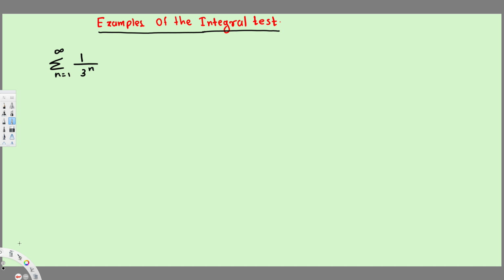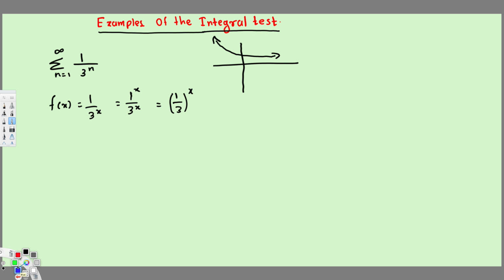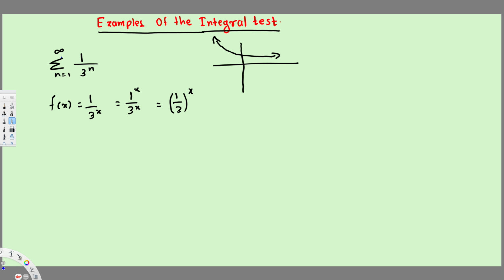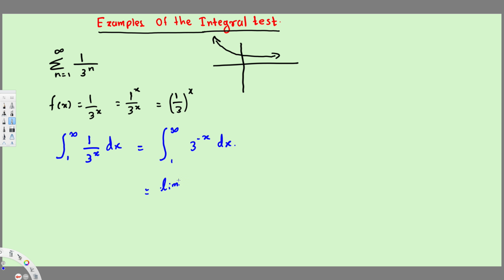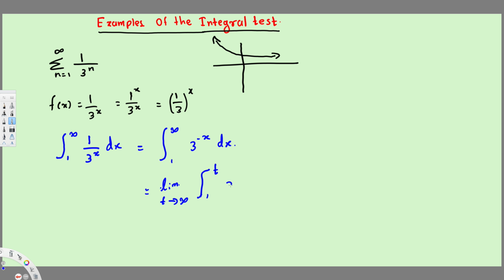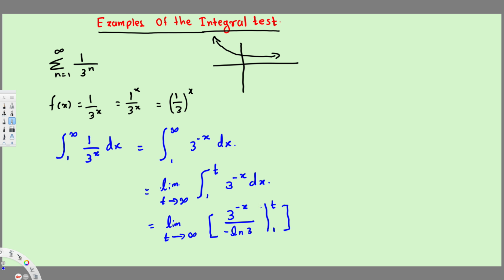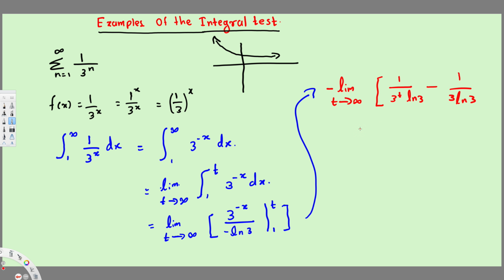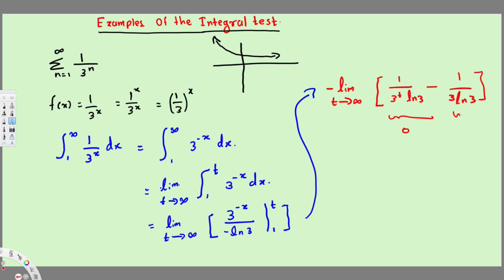Integral Test to Evaluate Series, Ex 1 - Calculus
Learn how to evaluate series using the Integral Test with this step-by-step example. The Integral Test is a powerful tool in calculus for determining the convergence or divergence of a series. In this video, we work through Example 1, applying the Integral Test to a given series and showing how to determine whether the series converges or diverges. By watching this video, you'll gain a deeper understanding of the Integral Test and how to apply it to evaluate series in calculus. Whether you're a student looking for help with your calculus homework or a learner seeking to improve your understanding of series convergence, this video is designed to provide clear explanations and examples to aid in your studies. The Integral Test is an essential concept in calculus, and mastering it will help you tackle more complex problems in your math journey.